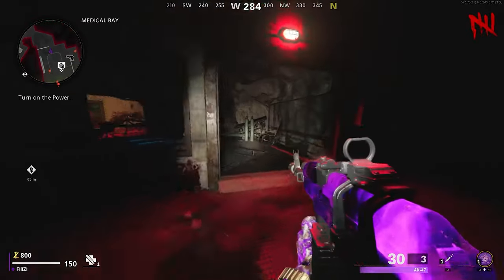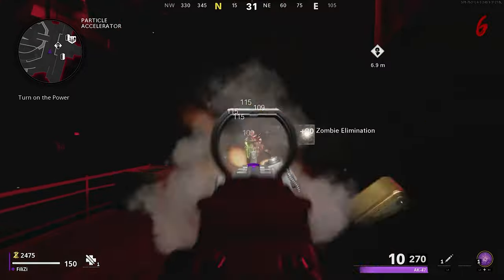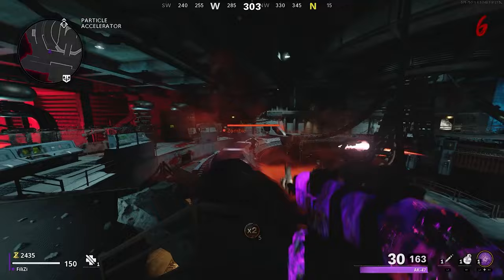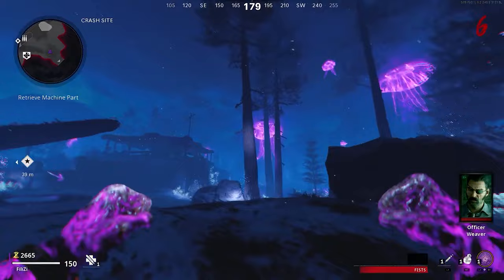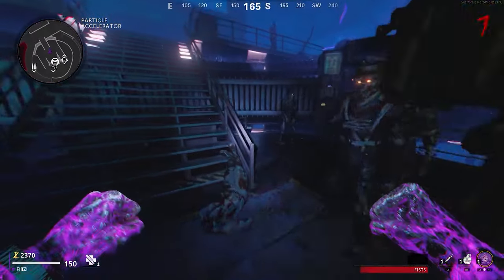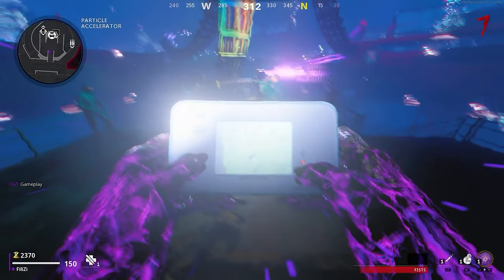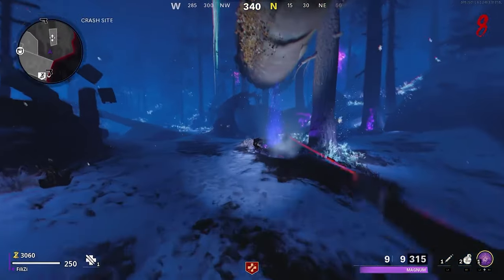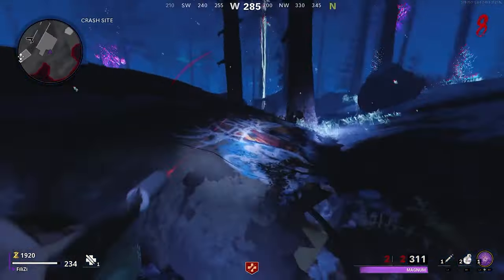Big *NEW* Updates On COD Gulf War Zombies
Undead Vondy Tweets

Cod 2024, Black ops gulf war, Call of duty black ops Gulf war, Call of duty 2024, New zombies, Cod zombies, Black ops zombies